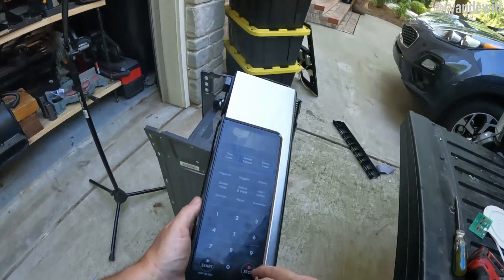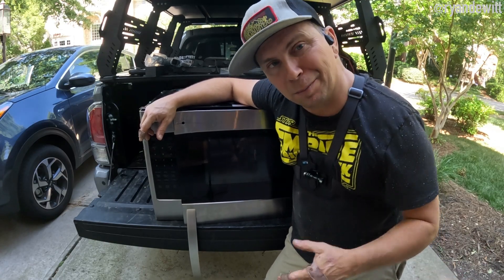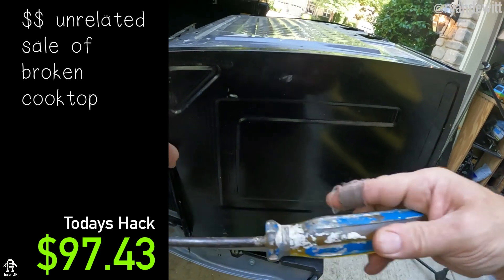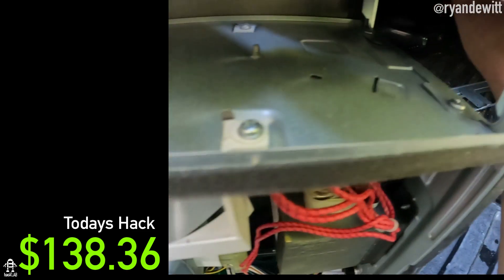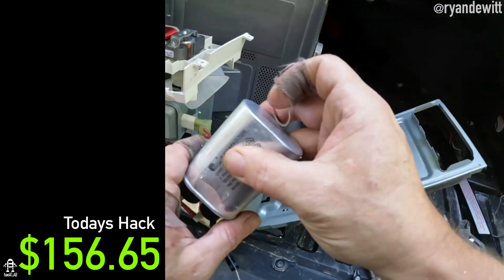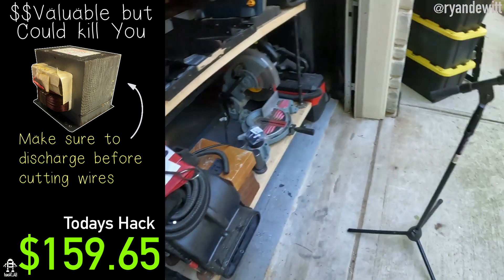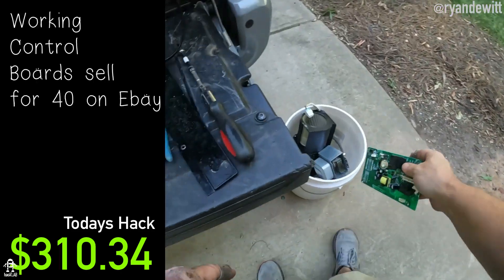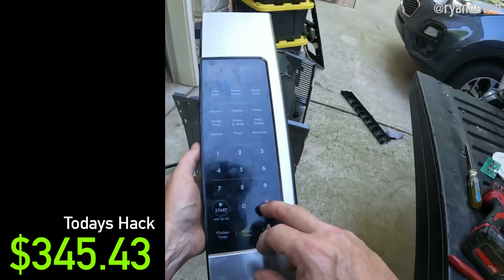Making Side Cash - Salvaging Microwave Salvage Parts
Microwave salvage parts was fun and educational. The intention of my video was to learn what’s in a microwave and warn people about crushing the magnetron and transformer holding current  and maybe some entertainment .  Unlike other, larger appliances, even if you unplug a microwave, it can still hold a deadly charge in its capacitors. If your magnetron has a pink ring around it, then it contains beryllium oxide, which is extremely toxic if crushed.  The cavity magnetron is the main component of a microwave. The magnetron is an oscillator where electrons are emitted from a hot cathode and whirl past resonant cavities which are part of the anode at speeds that generate microwave energy. The magnetron is a high-powered vacuum tube that works as a self-excited microwave oscillator. Crossed electron and magnetic fields are used in the magnetron to produce the high-power output required in radar equipment. Mishandling a magnetron has been known to cause death. This is the main danger. Never operate a microwave oven with the cover opened, as high voltage and quite high currents are circulating.  You can also sell it without taking it apart , eplacing a microwave magnetron costs $100 to $200. This includes a part price of $50 to $100 and $50 to $100 for labor. A magnetron is the primary component that produces heat for the appliance. This part creates microwave energy.  Now for the deadly lethal transformer warning the powers the hungry magnetron  - There are three windings, the primary one getting 120 or 240V mains voltage applied. The secondary is high in power. A potentially lethal amount of current is provided by the other end of the transformer, which is grounded to the core. Unlike other, larger appliances, even if you unplug a microwave, it can still hold a deadly charge in its capacitors. Next time I’ll sound a little more correct , but maybe I’ll learn about something else.

This is a show about inventing, creating, and reviewing products.